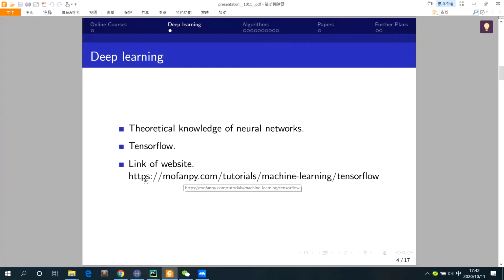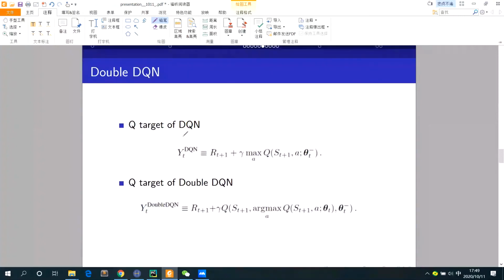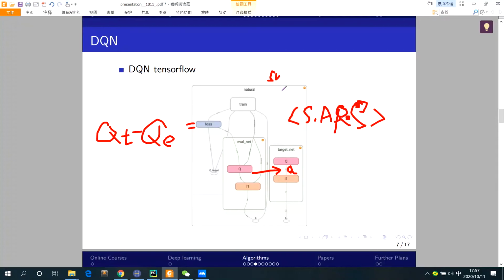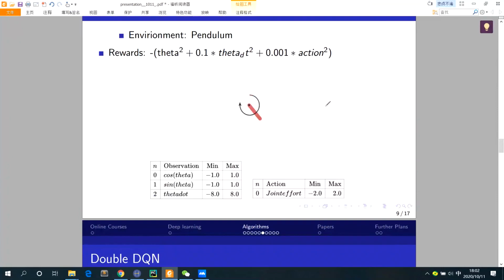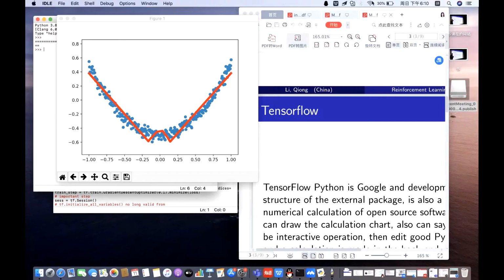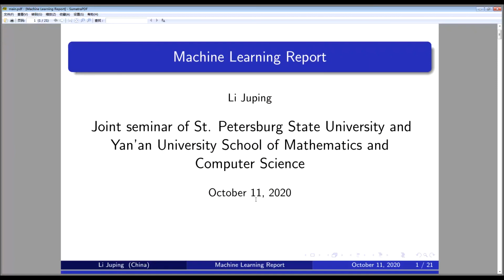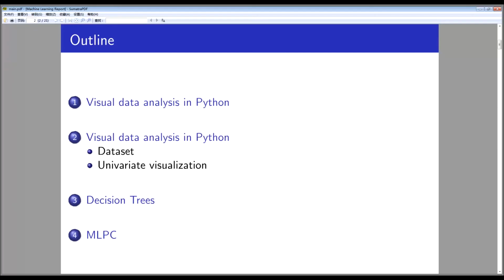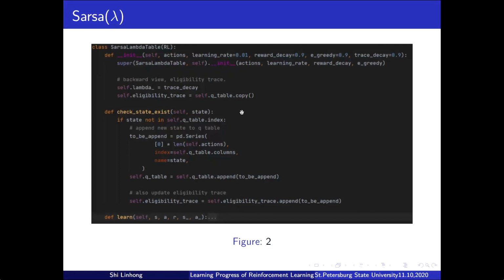Russian – Chinese Educational Seminar: 3. Reinforcement Learning